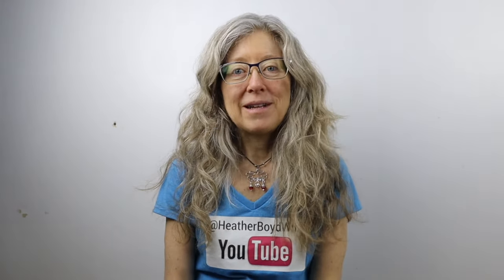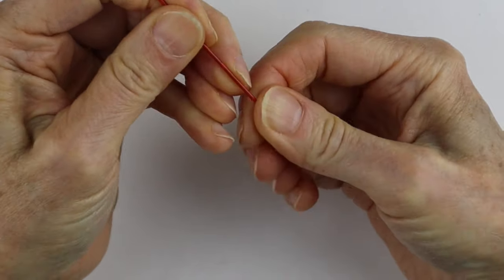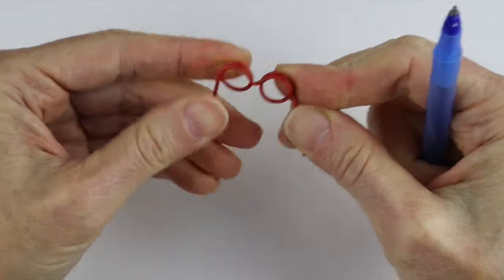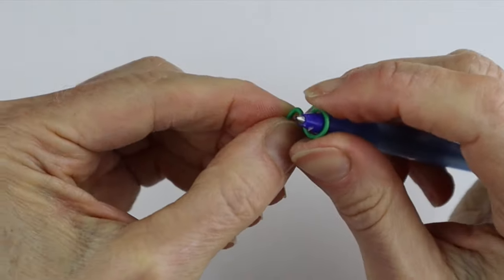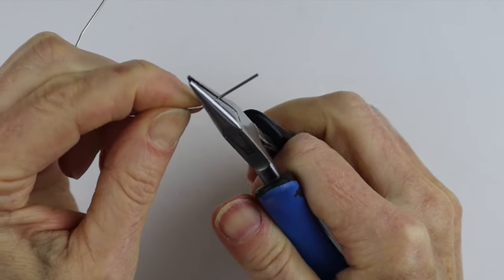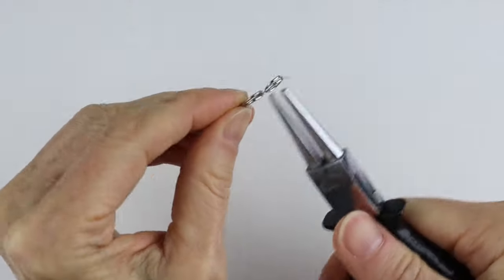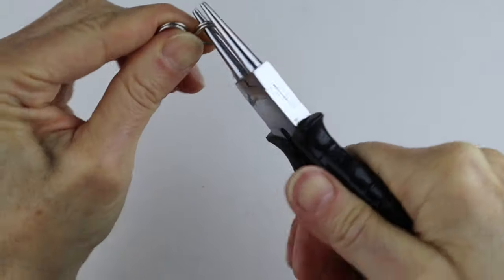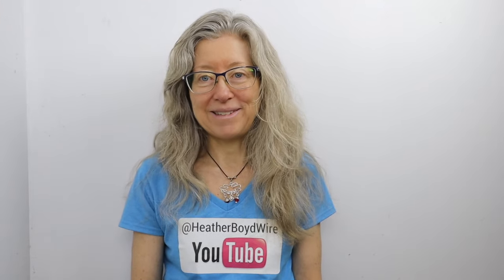NO TOOLS Paperclip Eye Glasses // Tip Tuesday